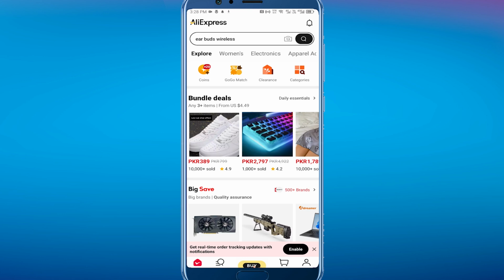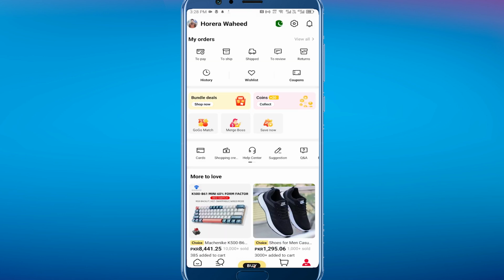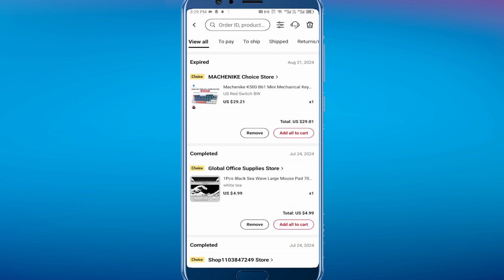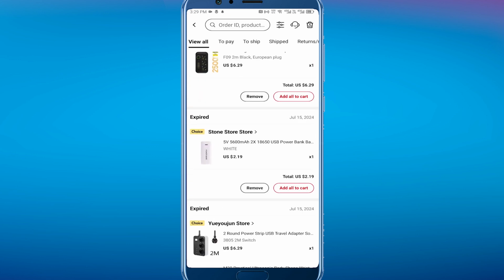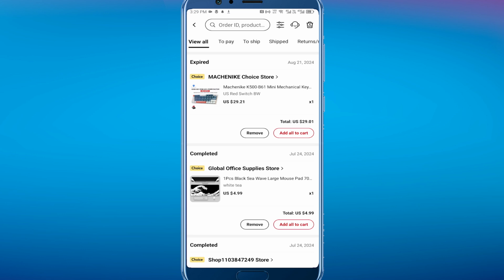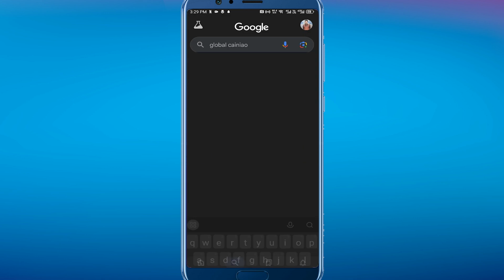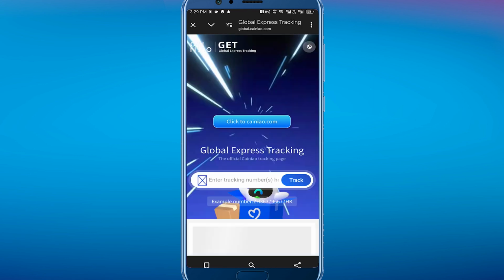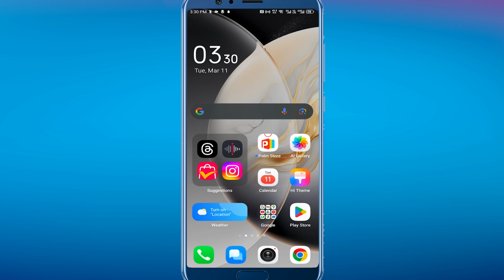How to Track Package on Aliexpress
In today's video i'm going to show you how to track package on aliexpress, easy and simple tutorial to follow.